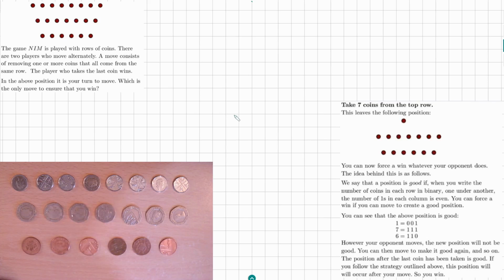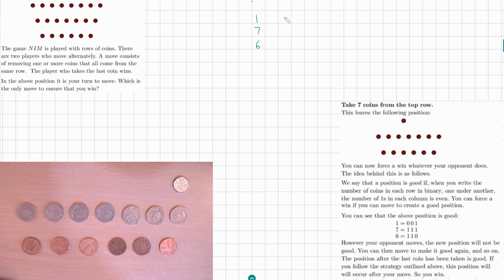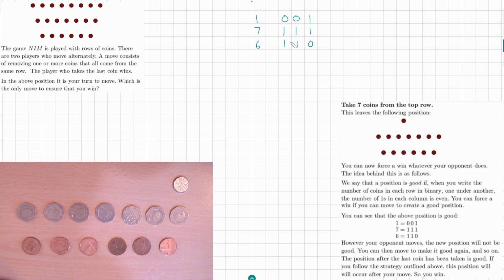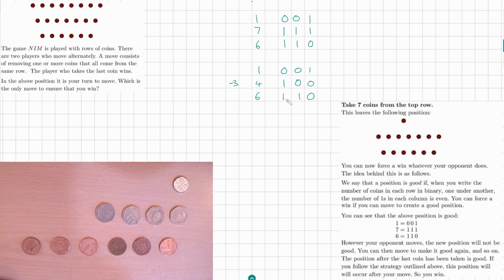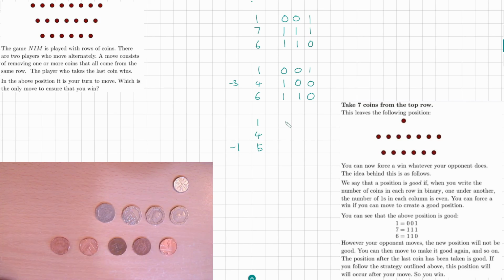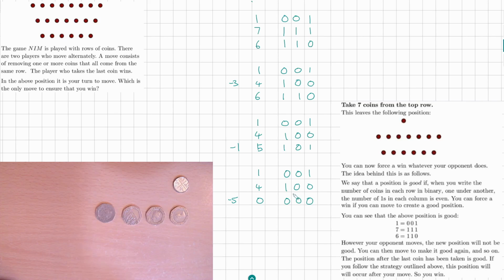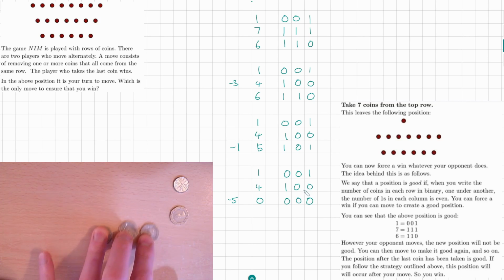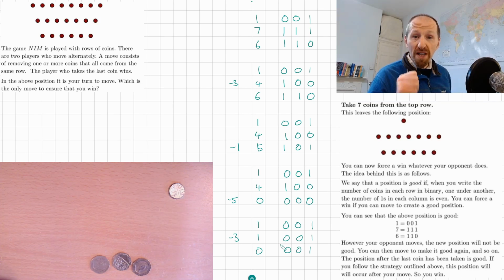U K Mathematics Problem of the Day 35 - Solution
This is my solution to the UKMT Problem of the the day 35